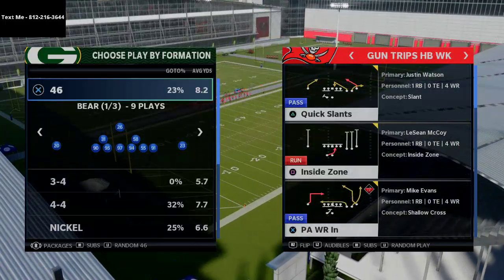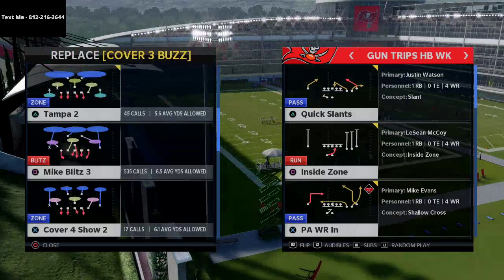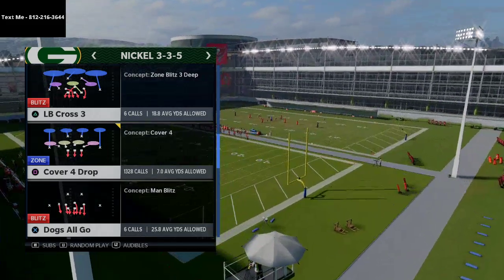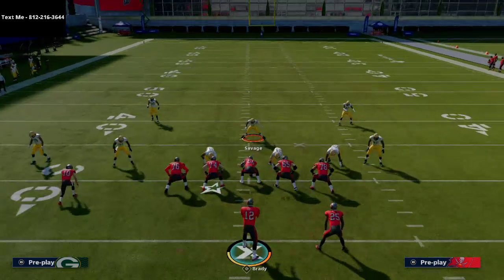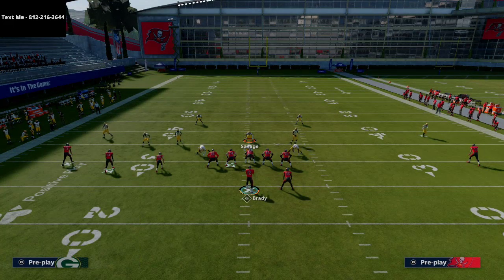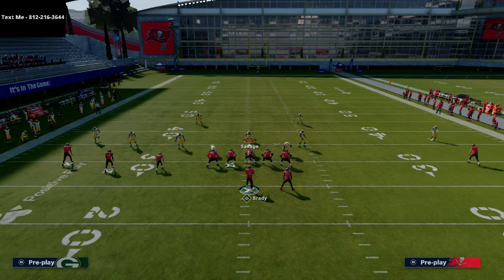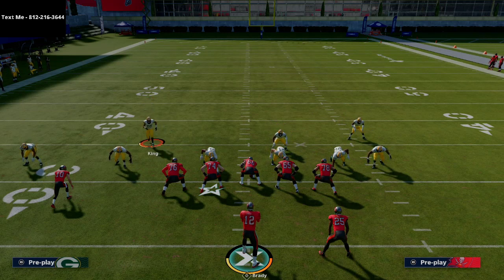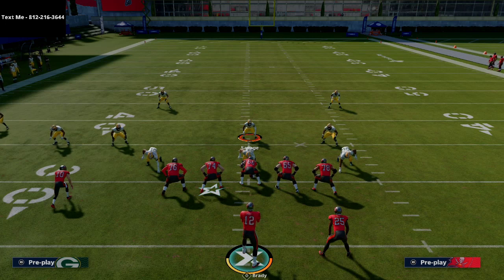Madden 21 - How To Stop The Run in Madden 21| Nickel 3-3-5 Wide Defensive Guide - Stop Shotgun runs